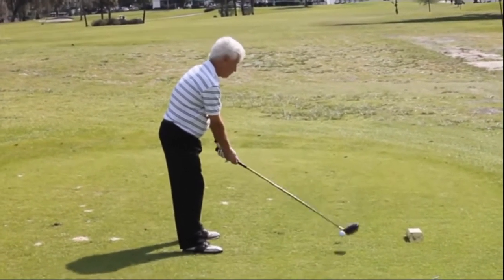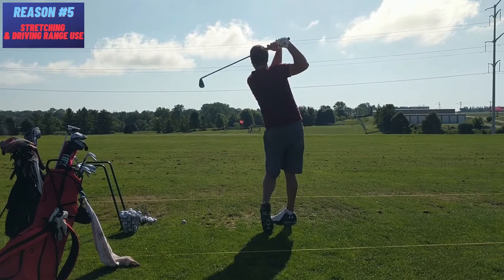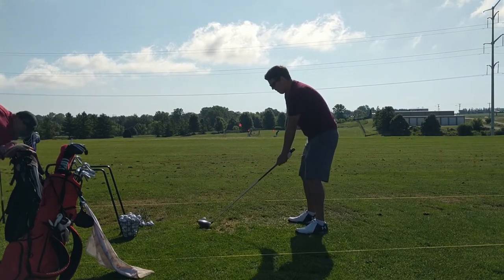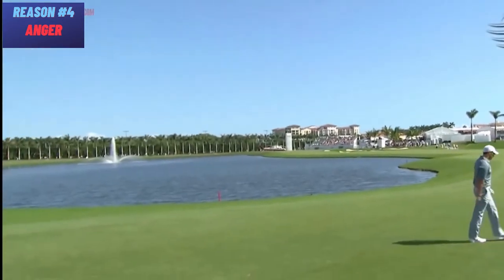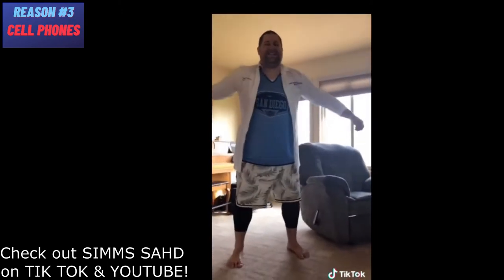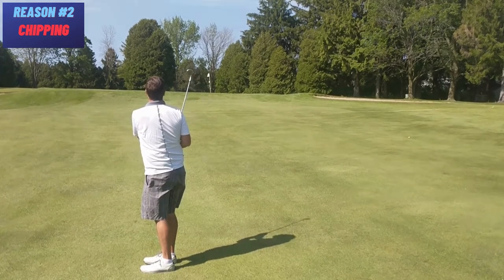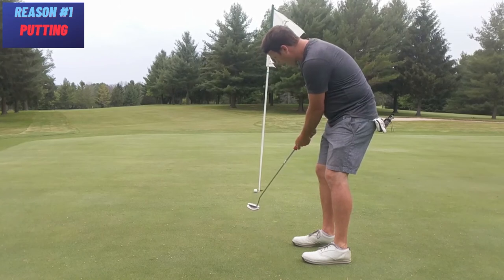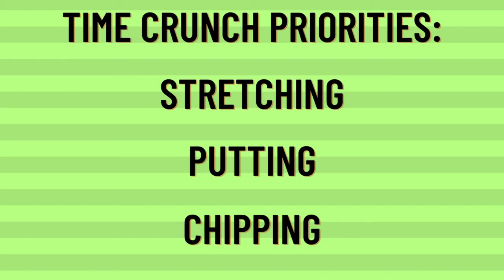5 Reasons You Suck at Golf!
In this video I list 5 reasons why you suck at golf and what you can do to fix them. Enjoy!